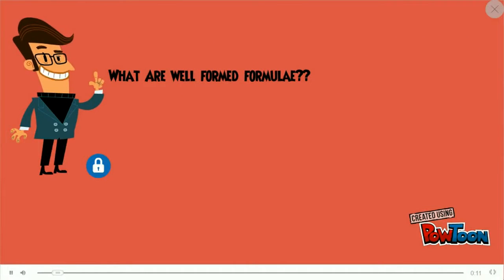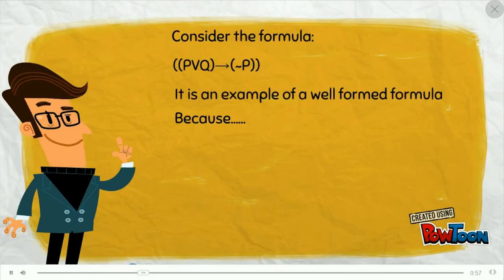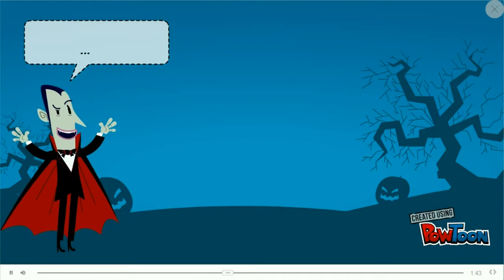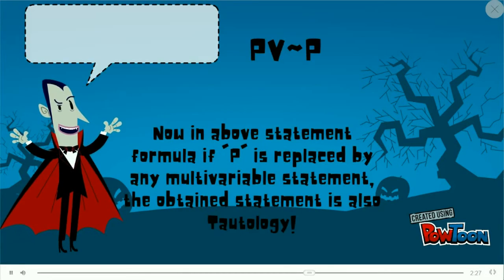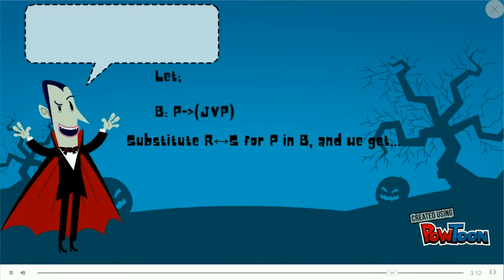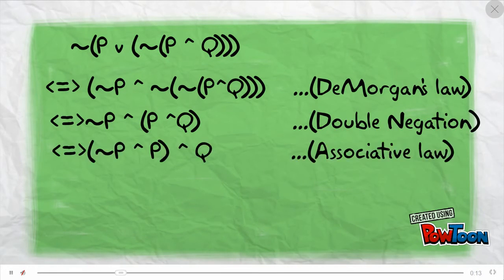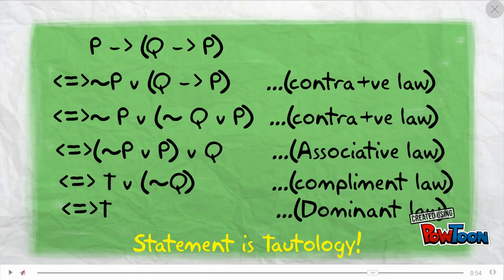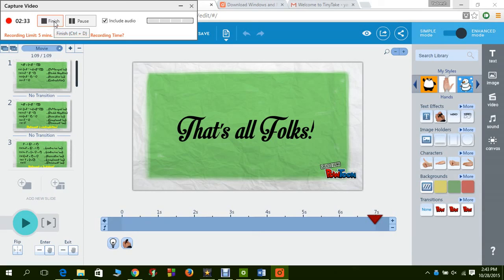Well Form Formula & TAUTOLOGY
Well Form Formula,TAUTOLOGY, Contradiction,WFF